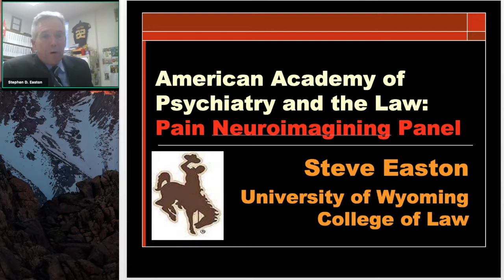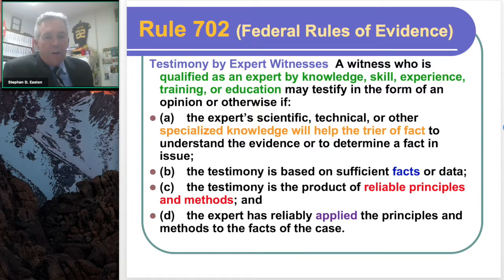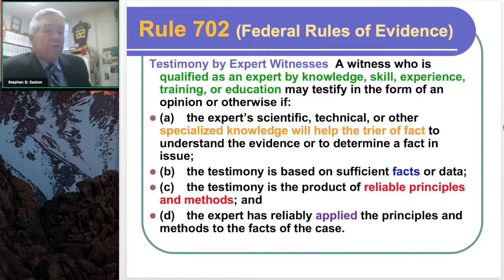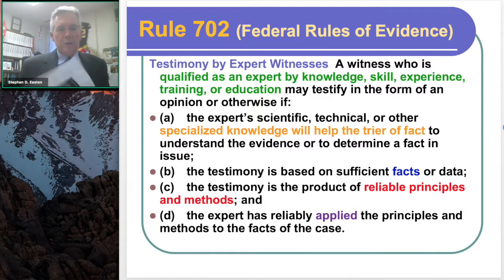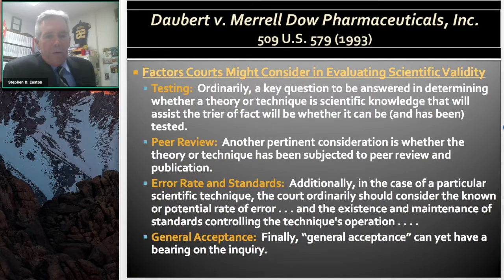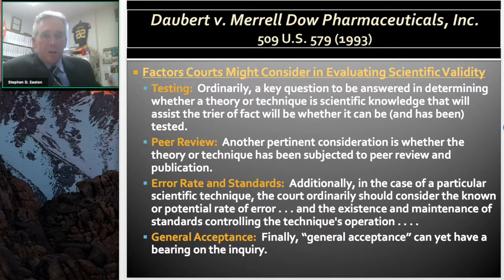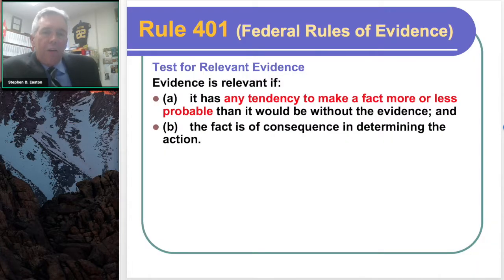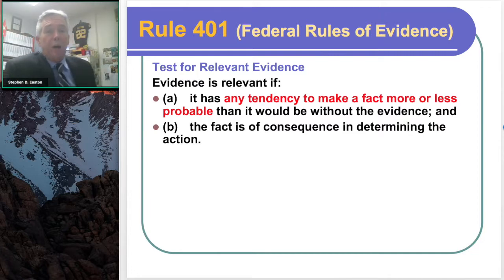Pain Neuroimaging- 4. Stephen Easton- neuroimaging in the courtroom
Pain Neuroimaging: Neuroscience and Forensic Implications.

American Academy of Psychiatry and the Law, panel presentation.